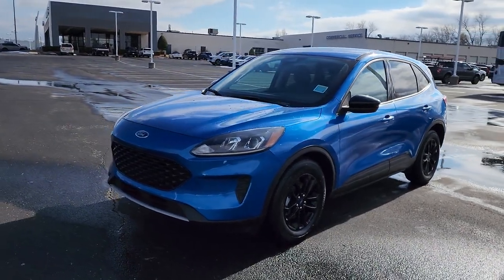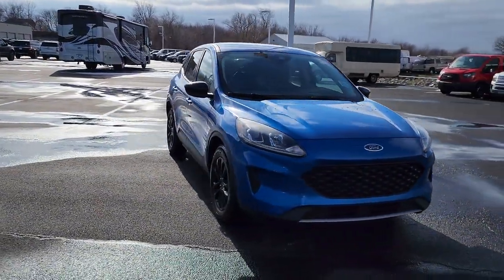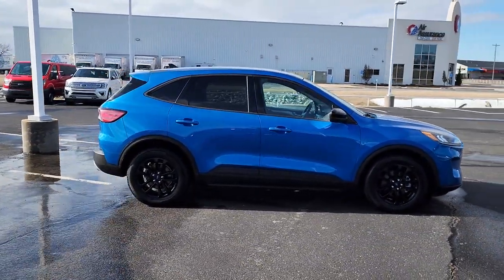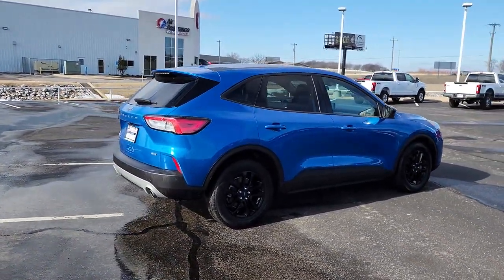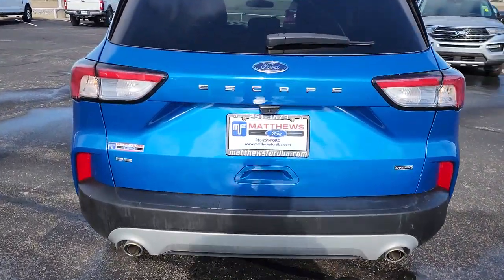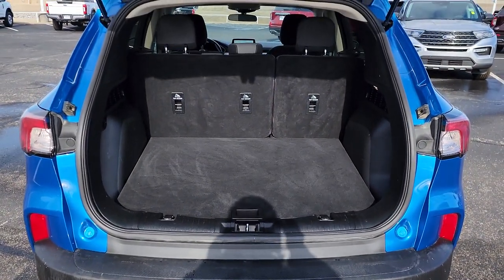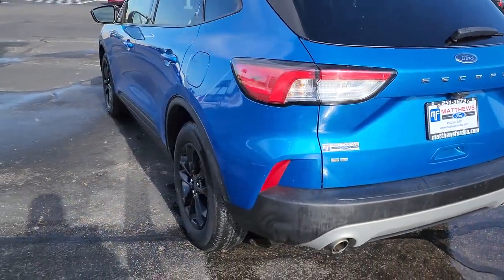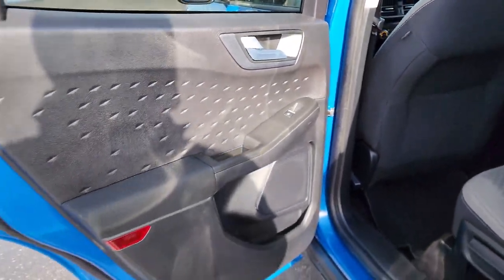2020 Ford Escape Tulsa, Broken Arrow, Joplin, Bixby, Owasso, OK P0556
Used 2020 Ford Escape SE Sport Hybrid available in Tulsa, Oklahoma at Matthews Ford. Servicing the Broken Arrow, Joplin, Bixby, Owasso, OK area.

Matthews Ford
1101 Southwest Expressway Drive

2020 Ford Escape in alluring Velocity Blue Metallic!! Includes . Just 36797 miles on this ideal Compact Sport Utility. Haven't you been trying to find an Escape that will make your neighbors drool with envy? When you run an errand, the hard-working eCVT in this SUV keeps you rollin' smoothly and efficiently down the road. On top of it all, this vehicle definitely fits your budget due to mammoth savings that are available now!!
ENGINE: 2.5L IVCT ATKINSON CYCLE I-4 HYBRID  (STD),Front Wheel Drive,Power Steering,ABS,4-Wheel Disc Brakes,Brake Assist,Brake Actuated Limited Slip Differential,Aluminum Wheels,Tires - Front All-Season,Tires - Rear All-Season,Heated Mirrors,Power Mirror(s),Rear Defrost,Intermittent Wipers,Variable Speed Intermittent Wipers,Privacy Glass,Rear Spoiler,Power Door Locks,Daytime Running Lights,Automatic Headlights,Automatic Highbeams,AM/FM Stereo,Satellite Radio,Requires Subscription,Steering Wheel Audio Controls,MP3 Player,Bluetooth Connection,Telematics,Auxiliary Audio Input,Smart Device Integration,Requires Subscription,Pass-Through Rear Seat,Rear Bench Seat,Adjustable Steering Wheel,Trip Computer,Power Windows,Leather Steering Wheel,Keyless Entry,Power Door Locks,Keyless Entry,Power Door Locks,Keyless Start,Remote Engine Start,WiFi Hotspot,Requires Subscription,Cruise Control,Climate Control,A/C,Power Driver Seat,Cloth Seats,Bucket Seats,Heated Front Seat(s),Driver Adjustable Lumbar,Driver Vanity Mirror,Passenger Vanity Mirror,Driver Illuminated Vanity Mirror,Passenger Illuminated Visor Mirror,Floor Mats,Power Windows,Power Door Locks,Trip Computer,Immobilizer,Traction Control,Stability Control,Traction Control,Front Side Air Bag,Blind Spot Monitor,Cross-Traffic Alert,Lane Departure Warning,Lane Keeping Assist,Lane Departure Warning,Front Collision Mitigation,Driver Monitoring,Tire Pressure Monitor,Driver Air Bag,Passenger Air Bag,Front Head Air Bag,Rear Head Air Bag,Passenger Air Bag Sensor,Knee Air Bag,Driver Restriction Features,Child Safety Locks,Back-Up Camera